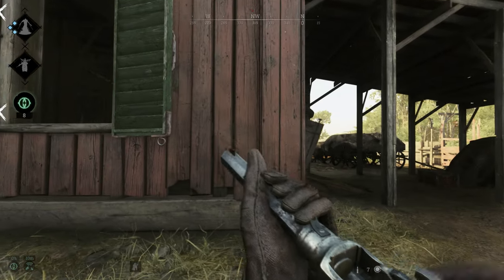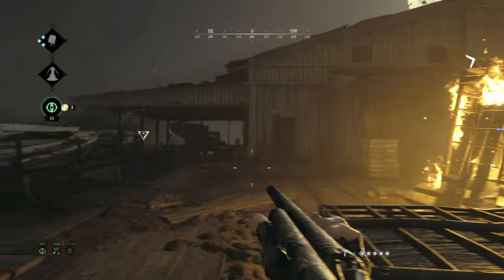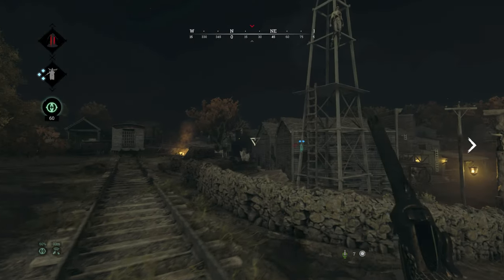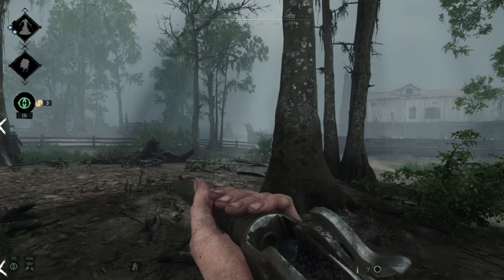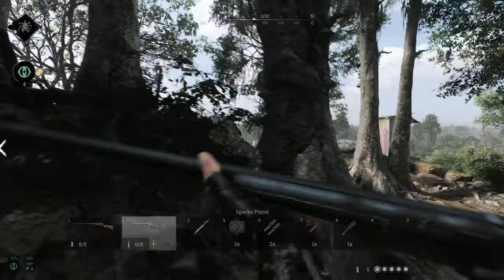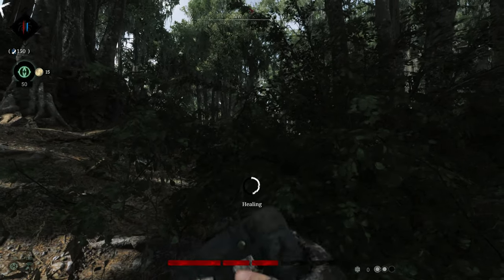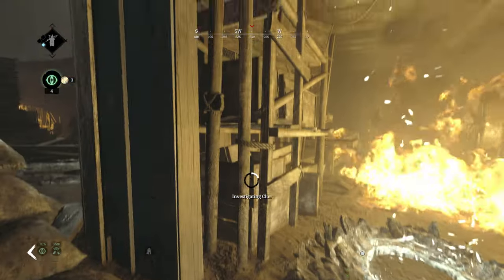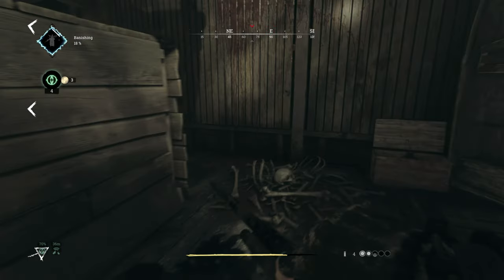The real-life steampunk "Alofs" autoloading shotgun has been added to Hunt: Showdown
For the recent "Serpent Moon" live event in Hunt: Showdown the devs added two new weapons that can be unlocked by everyone: the hard hitting sawn-off Sparks pistol and the Romero Alamo shotgun which features an amazing auto-loader bolted onto the side of the gun. These guns are both a TON of fun on their own, but I've been loving running them both at the same time.

● My content is powered by Apex Gaming PCs - check them out here!* ➤
● Wondering which Apex Gaming PC I used to make this video?

00:00 Intro
02:38 The New Sparks Pistol
04:15 The New Romero "Alamo" Shotgun
06:32 Romero Alamo/Sparks 5-kill streak match